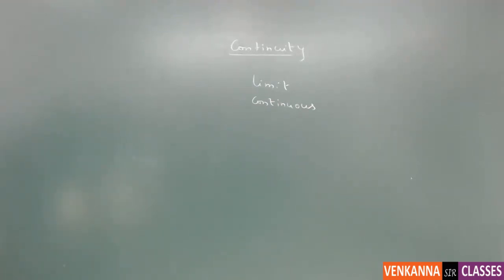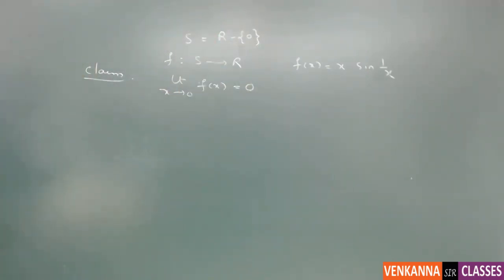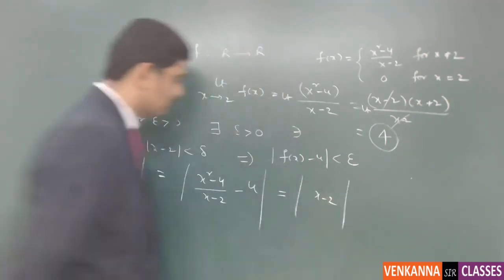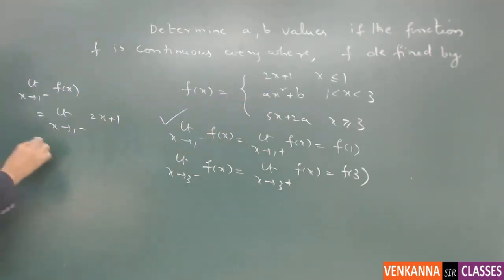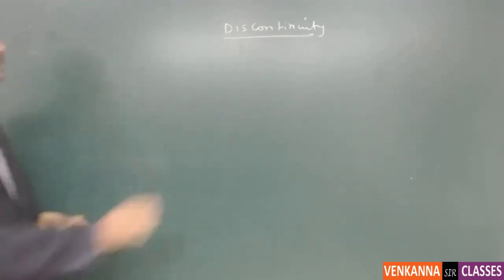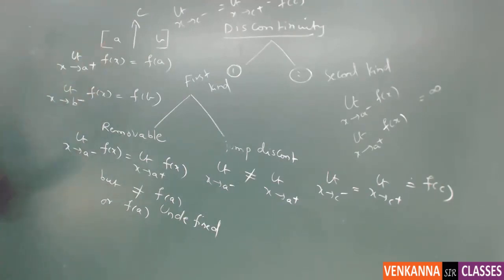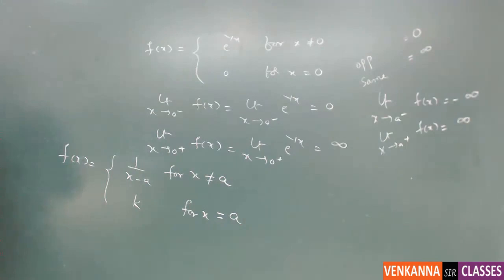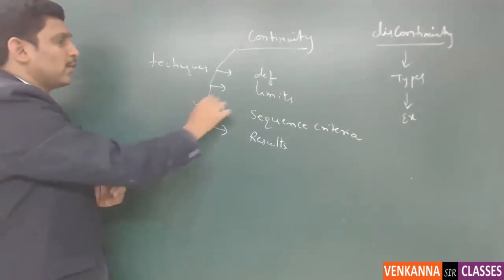Live Class 11